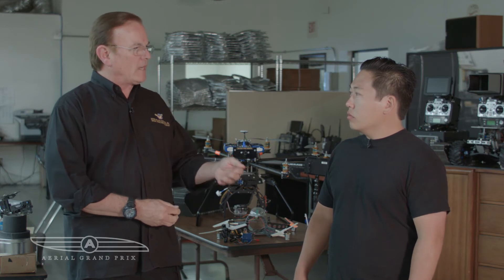FPV Safety pt2 - Where to fly, train, learn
Come down to Super Aerial Pro in Van Nuys, CA and take your free beginner multirotor safety course and get certified!  Try out a Super Pro Aerial quad with them on Friday Flydays (any Friday)!

Aerial Racing Academy (FPV race training)